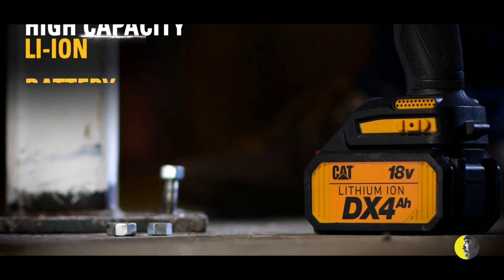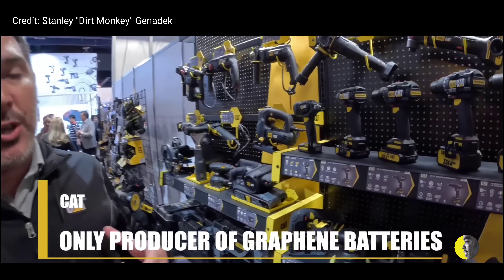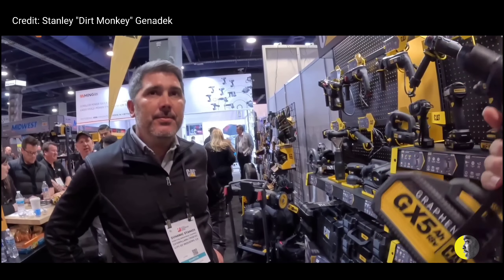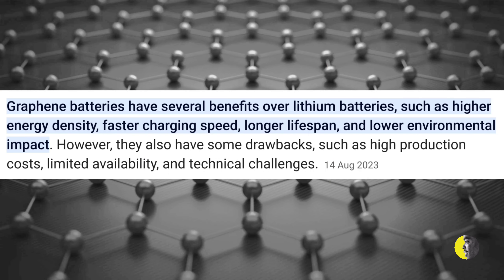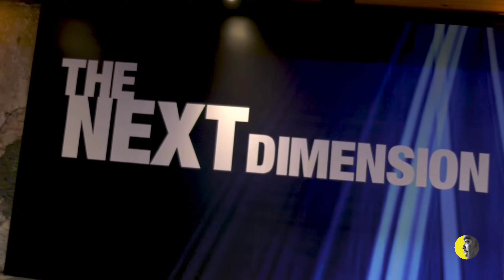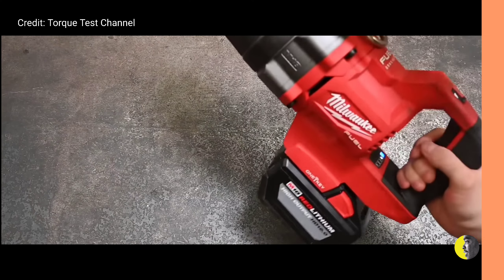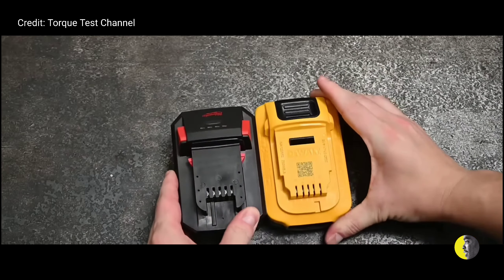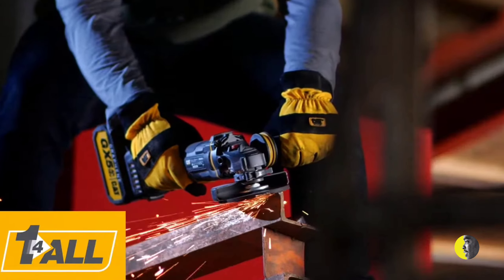CAT® GX Graphene batteries batter than Milwaukee forge and Dewalt power stack?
This 18V 5.0Ah Graphene battery is the next innovation in cordless battery technology. Delivering 4X faster charging, 3x longer cycle life, and 2x more power than traditional Lithium-ion batteries! Communication between the battery and tool optimizes performance for all applications. LED fuel gauge provides immediate feedback on state of charge. Cat® 18V Graphene batteries are backed by a 5 year warranty.Battery IQ is a set of advanced electronics providing optimal performance through communication while protecting the battery from overcurrent, low voltage and extreme temperatures.

Slide pack design is 100% compatible with all Cat® 1 FOR ALL 18V cordless tools.

Fuel Gauge provides quick reference to charge status